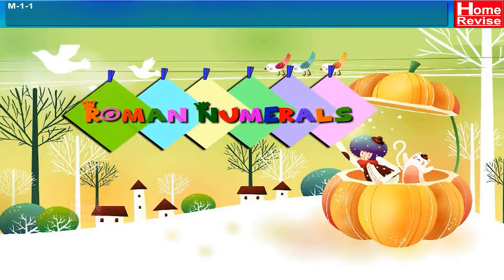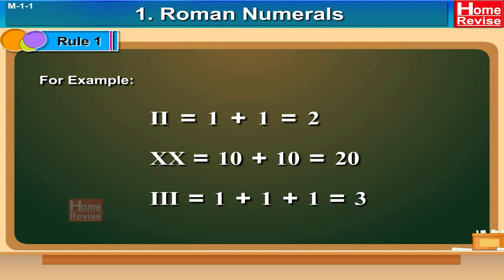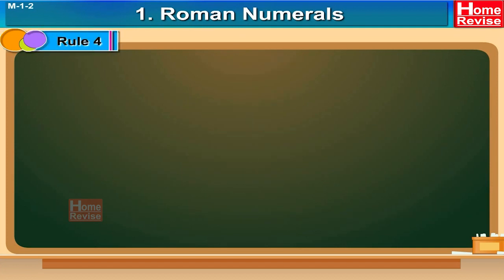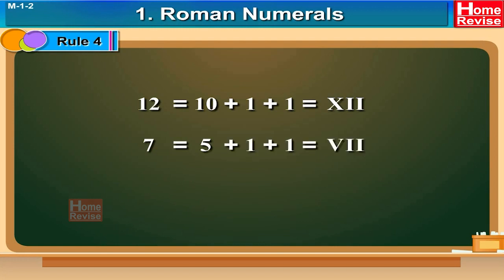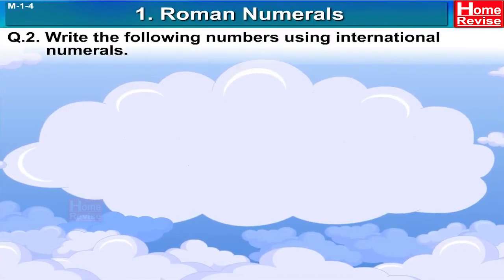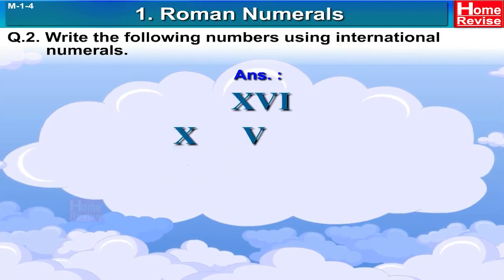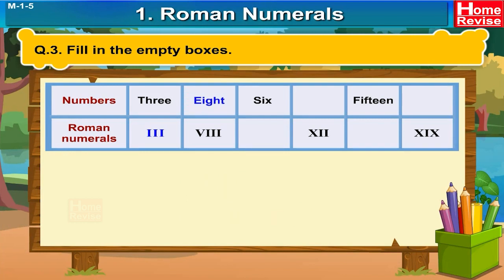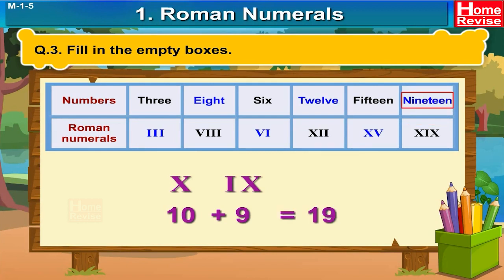Class 5 | Roman Numerals | Maths | English Medium | Maharashtra Board